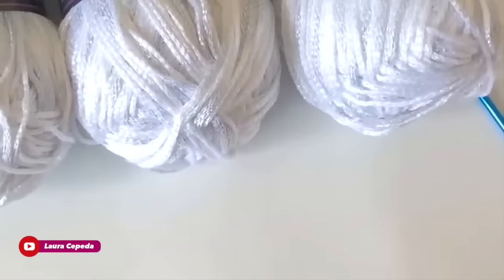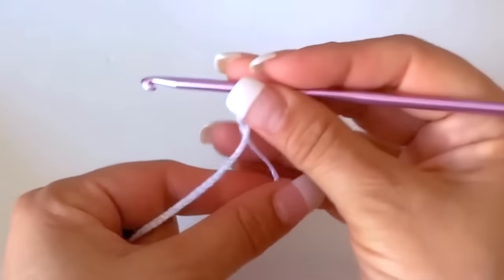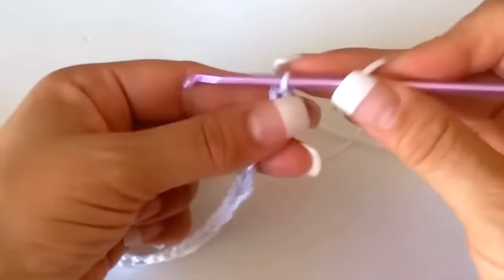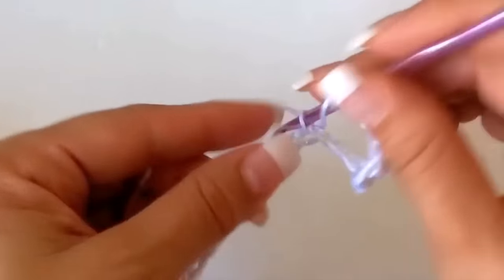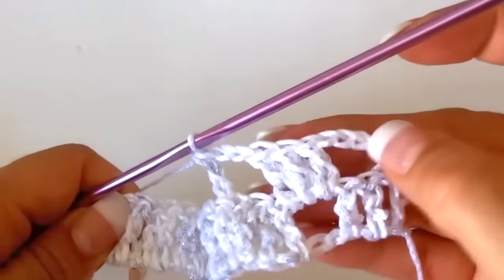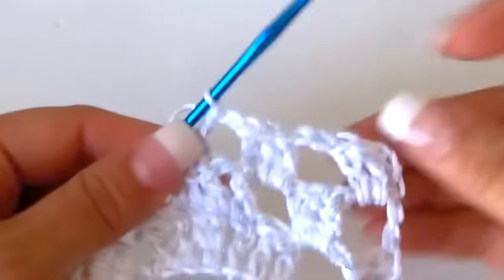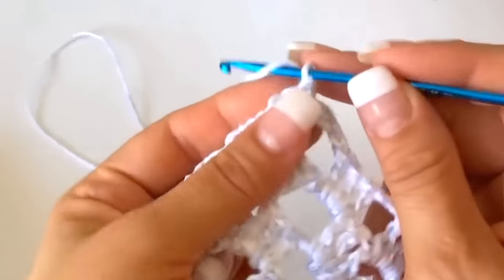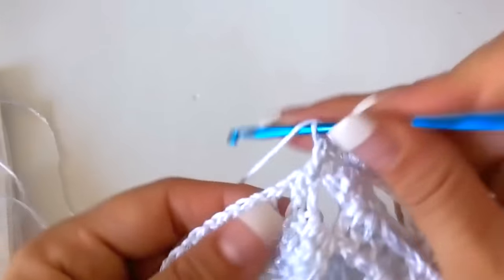El Chaleco más Vendido / cómo tejer 😍​😍 Yo Tejo con LAURA CEPEDA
Gracias por darle click a este video, vamos a recordar un poquito este Chaleco precioso que tejí hace unos años y no saben como mis amigas lo hacían conmigo y todas me contaban que lo vendían rapidísimo, pues esta sencillo de hacer y es una prenda muy bella que queda perfecto para cualquier ocasión.

Material:
400 g. de hilaza metalica

Créditos:
Community Manger, Dirección de diseño, Relaciones Públicas, Doblaje para el Canal de Inglés: Alejandra Gómez Cepeda